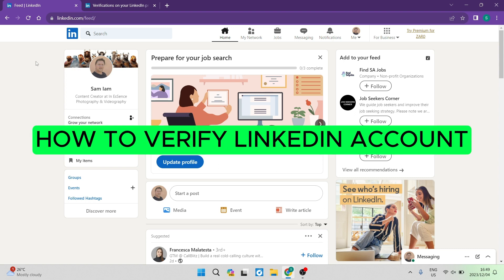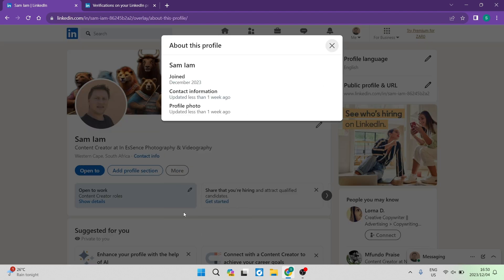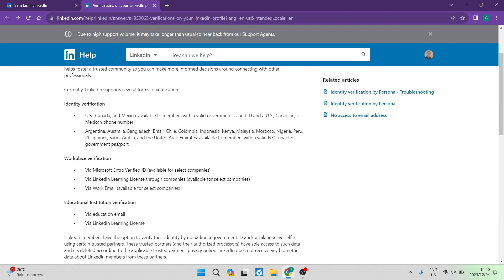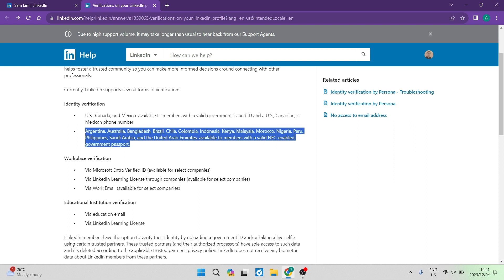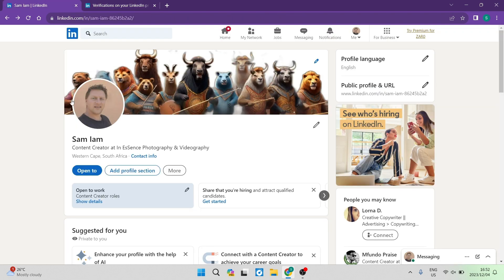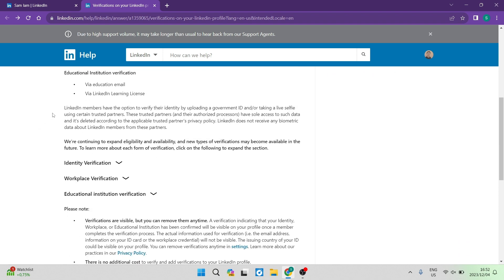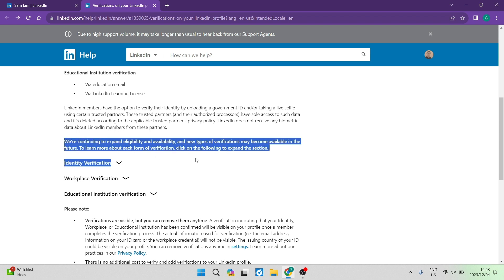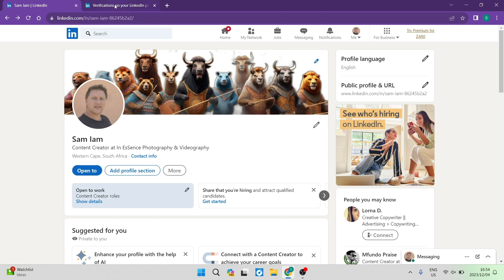How to Verify Your LinkedIn Account in 2025 | LinkedIn Tutorial for Beginners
In this video 'How to Verify Your LinkedIn Account | LinkedIn Account Verification' we're going to show you how to verify your LinkedIn account!

If you're planning on hitting the job market, then you need to make sure your LinkedIn account is verified. Verification is the first step in getting your dream job, so in this video we're going to show you how to verify your account. We'll walk you through the process step by step, so you can be sure your LinkedIn profile is up to date and ready for the job market!

Timestamps

Intro - 00:00 – 00:17
Is Your Profile Eligible – 00:18 – 00:56
Eligibility Terms – 00:57 – 04:37
Outro – 04:38 – 04:47